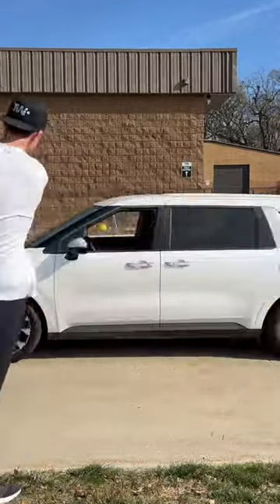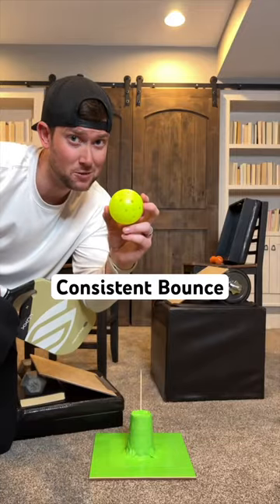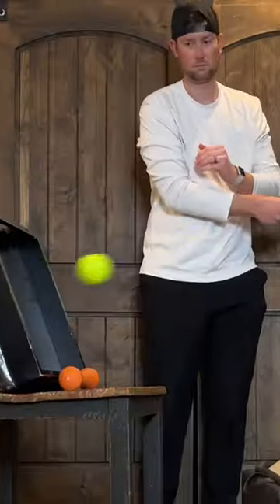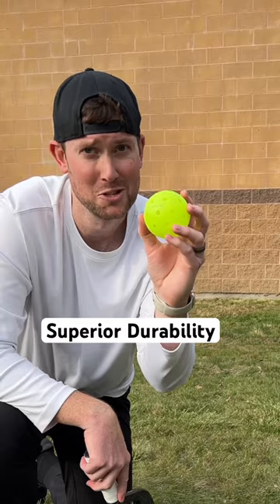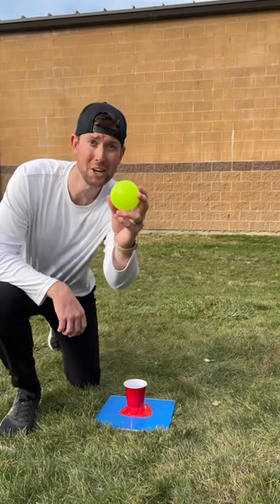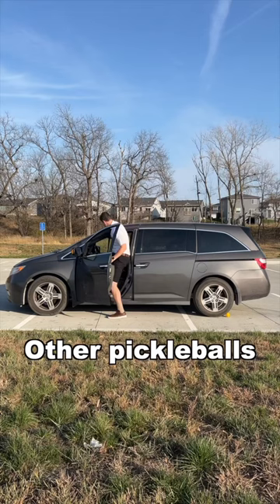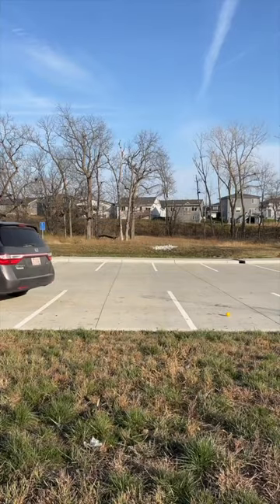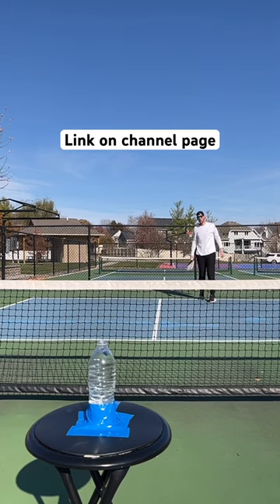The Last Shot is CRAZY… 👀 Grab your Selkirk Pro S1’s on our channel page 🤙